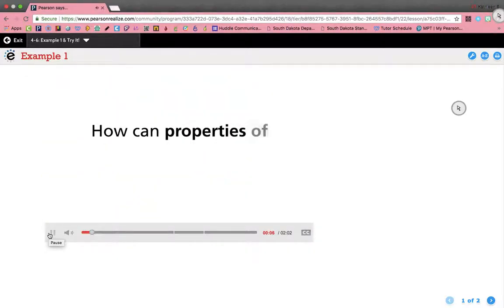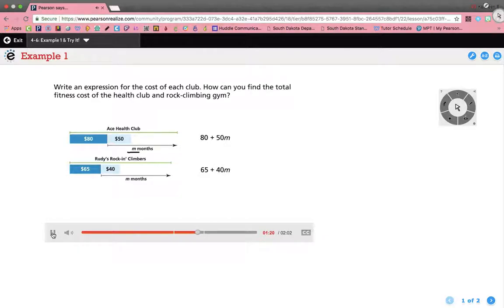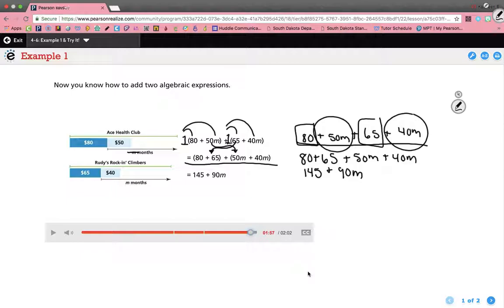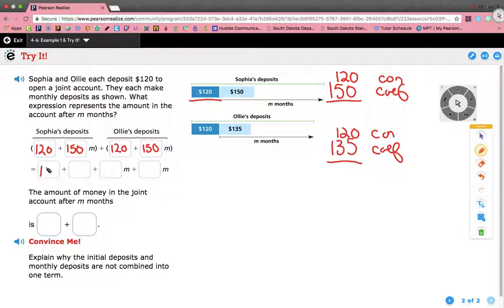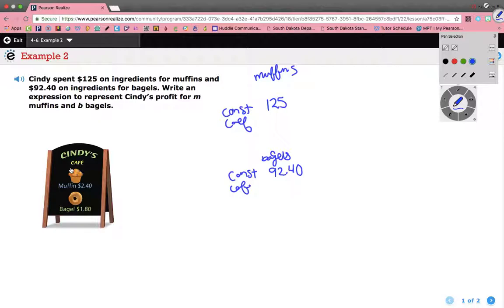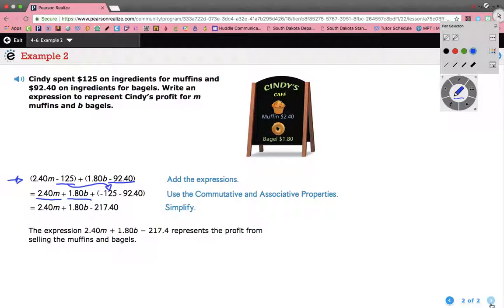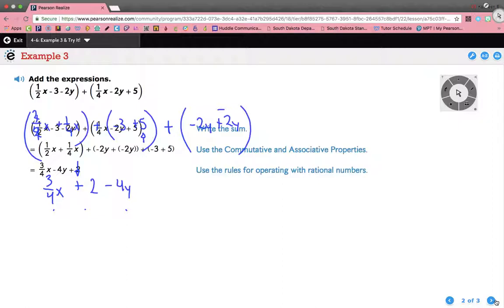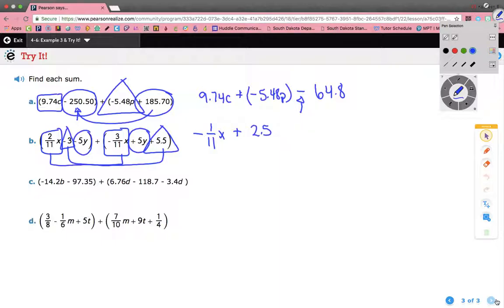Lesson 4 6